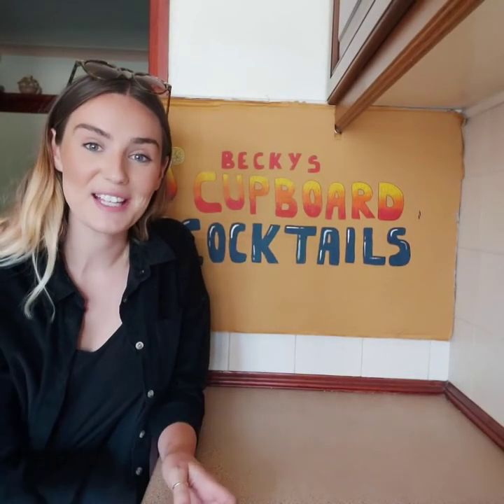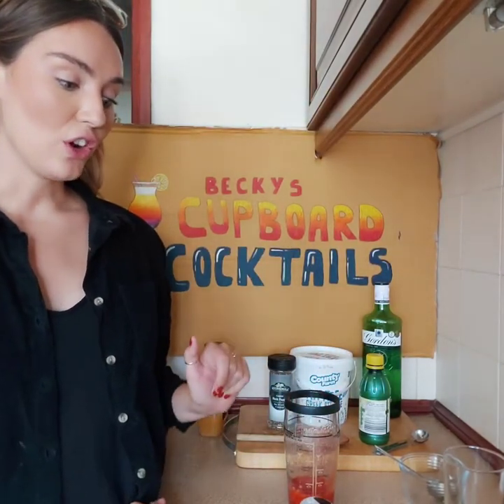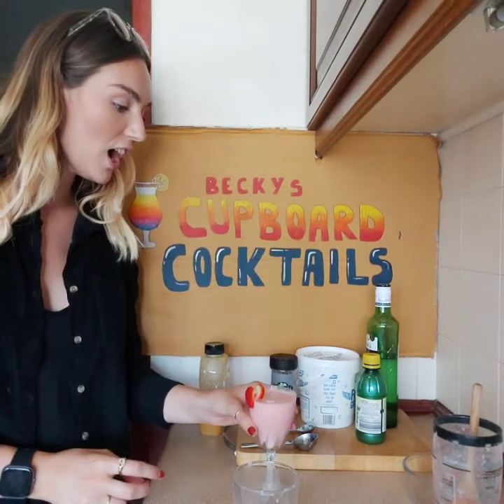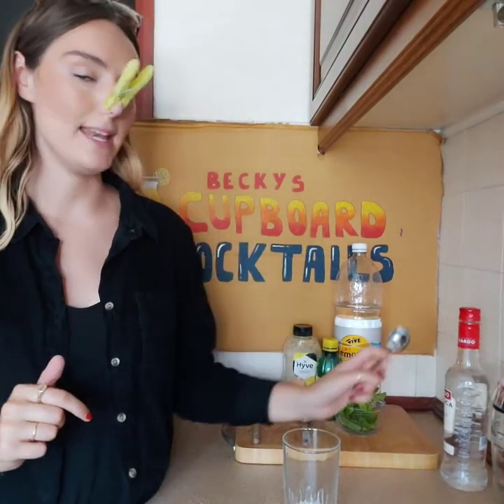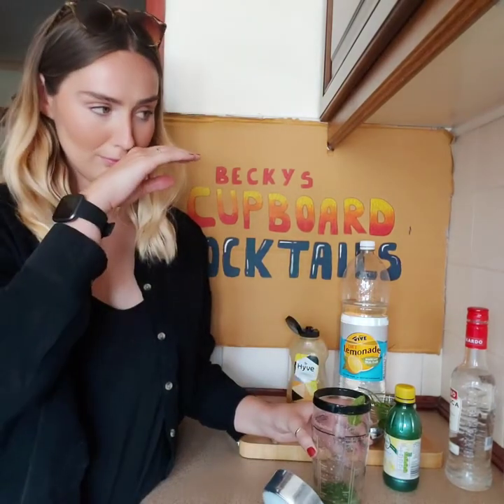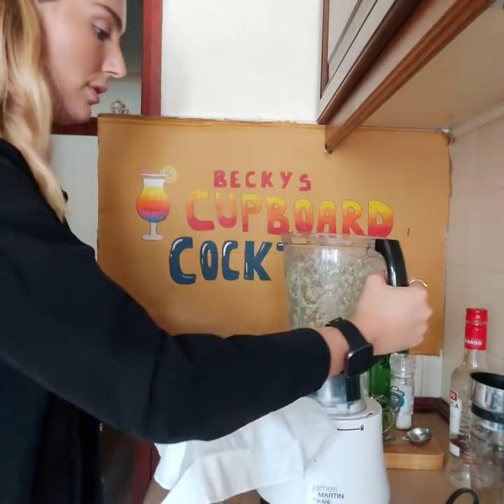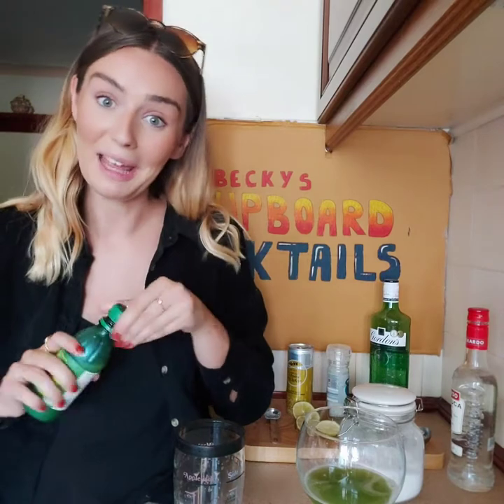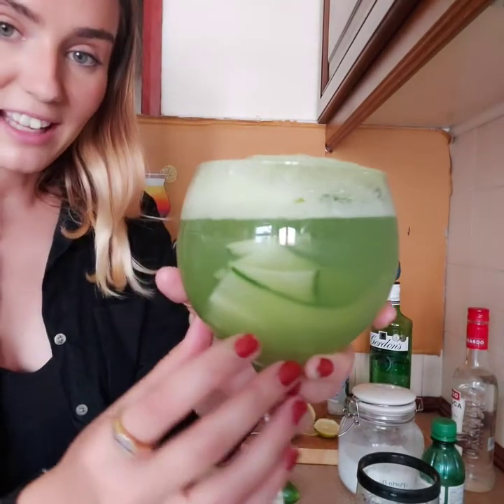Becky's Cupboard Cocktails : Greek Week! 🍹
This week, all of our cocktails are  (loosely) inspired by Greece!

As you know, I'm not a professional mixologist (Even though I like to pretend i am, ha!) I'm just having a go at recreating cocktail recipes off the internet, with ingredients i have in my cupboards and fridge!

It's so much fun to make, so I invite you to have a go at home too and share pictures of your end products with us in the comments!!! Enjoy!!